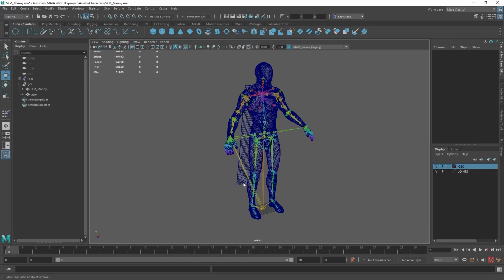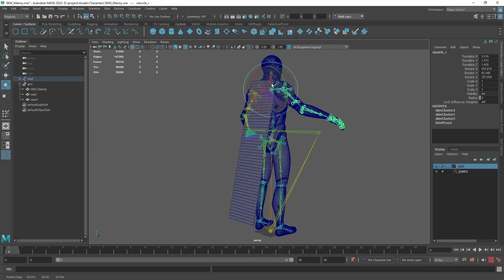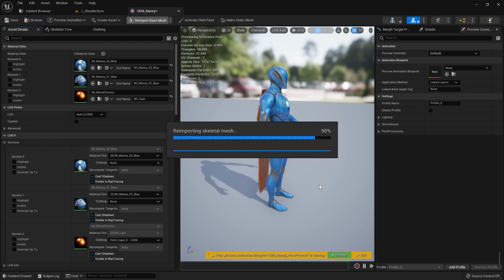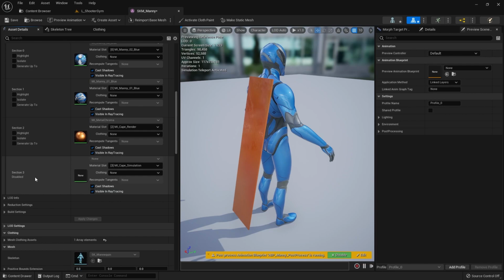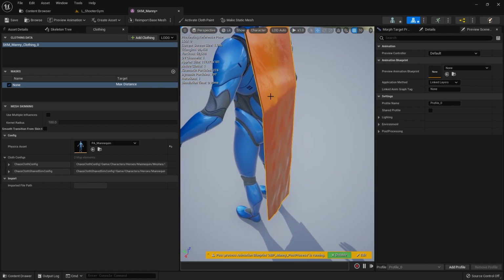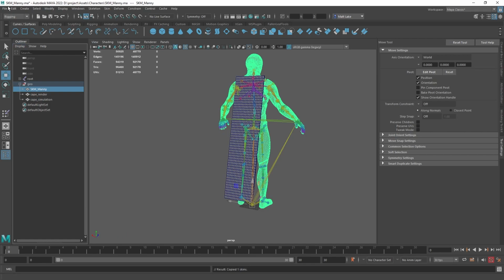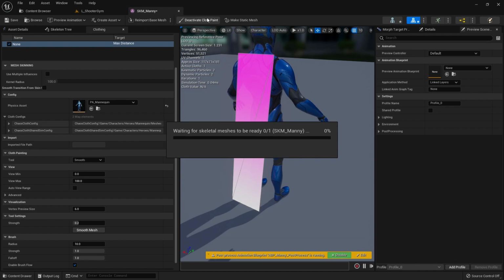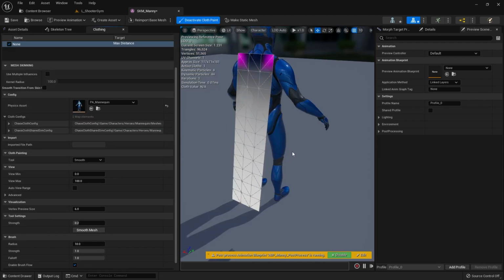Cloth Simplified Simulation Mesh Pipeline in Unreal Engine 5 Tutorial!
Unreal Cloth Documentation

A tutorial demonstration on how to utilise simplified mesh for your cloth simulations in Unreal Engine 5.

00:00 - Introduction
00:57 - Maya Setup
03:23 - Unreal Setup
04:20 - Unreal: Hidden Material Slot Visibility Feature
05:10 - Unreal Setup
06:19 - Optimising the mesh further
07:28 - Cloth Feature: Update Existing Cloth Mesh Data
08:26 - Optimising the mesh further
10:47 - Outro